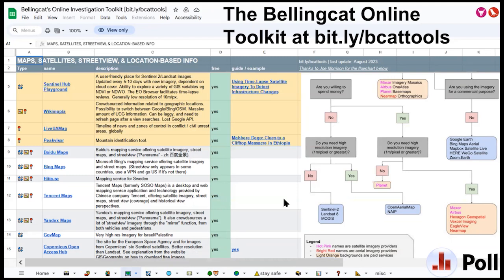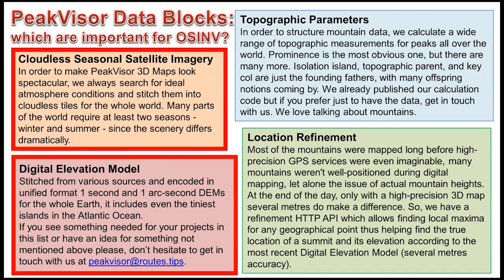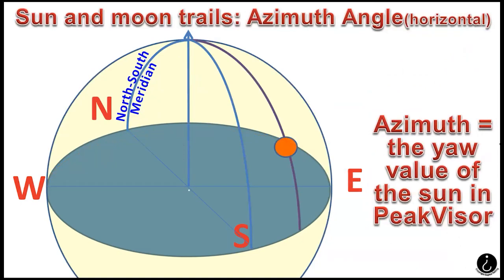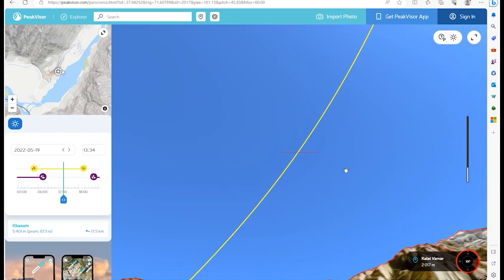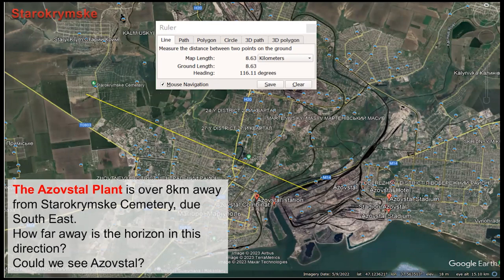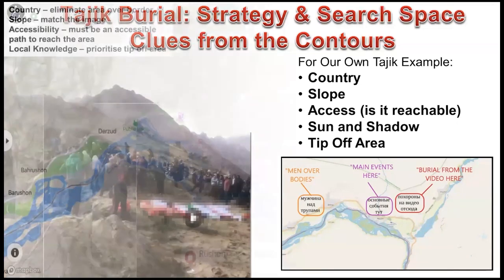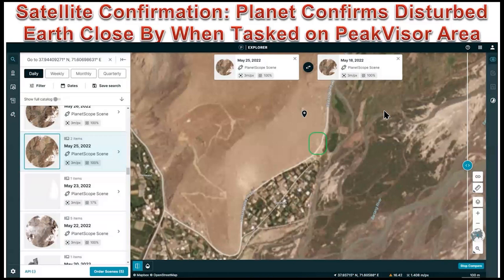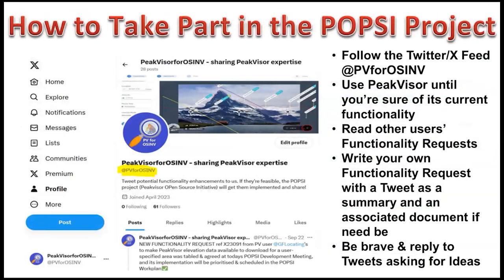Using PeakVisor For Geolocations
In the second part of the two-part webinar, Bellingcat Tech Fellow Sophie Tedling takes you through using PeakVisor for geolocations with specific case studies from her own research.
You can contact Sophie via:
Post/DM to @PVfor OSINV on Twitter/X
DM on Bellingcat Discord Server to Slang

Chapters:
00:00:00 Intro
00:09:02 PeakVisor’s Data Sources
00:18:10 PeakVisor's API
00:25:40 Comparing Google Suite and PeakVisor: How They Work Together
00:28:25 What PeakVisor Shows and Hides
00:37:06 Sun and Moon Trails and the Shadow Method: Suncalc
01:02:44 Depth and the Parallax Effect
01:05:25 Depth and Field of View
01:07:38 Field of View, Focal Length and HFOV: Chasing the Perfect Photofit
01:09:12 Contours, Lines of Sight, Distance to the Horizon
01:25:08 Carlos’ Search Strategy: Confirmation and Elimination (see also Gabor Friesen’s Approach)
01:29:13 Performance Issues and their Management
01:30:58 EXERCISE: Tajik Mountain Burial, mutual tool validation between PeakVisor, Planet and Google Earth Pro
02:11:30 The Effect of Terrain on the 3D Panorama – Looking Where You Were Standing
02:13:29 Tracking the Process of Tool Collaboration
02:14:21 What the POPSI Project Is, What is Has Delivered
02:18:40 How to Take Part in the POPSI Project
02:19:26 How To Get the Most Out of PeakVisor